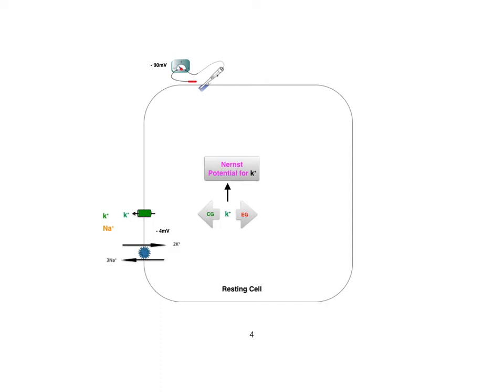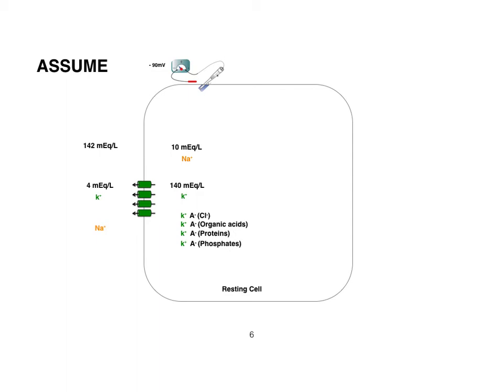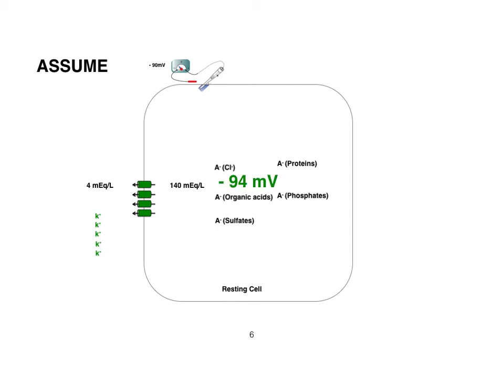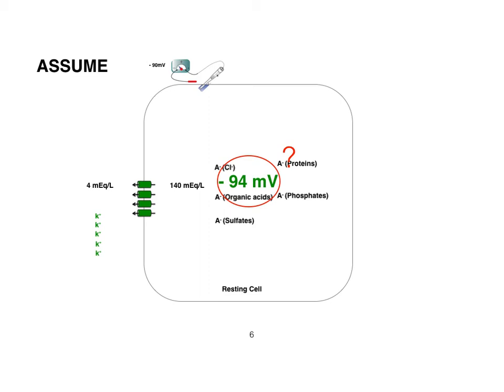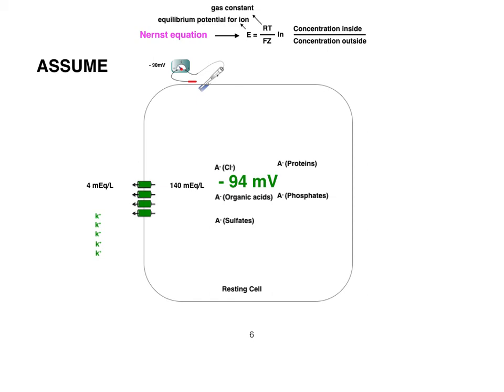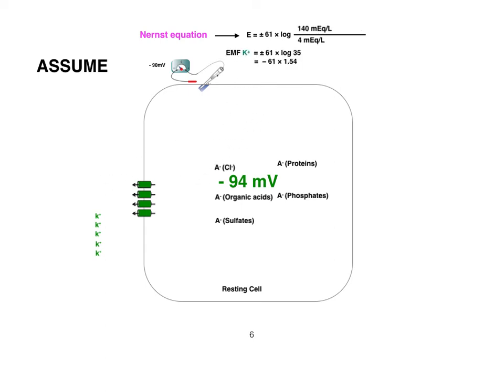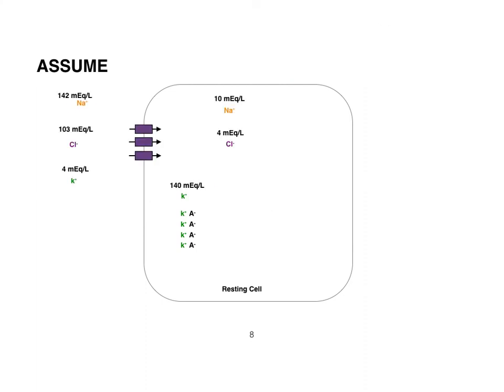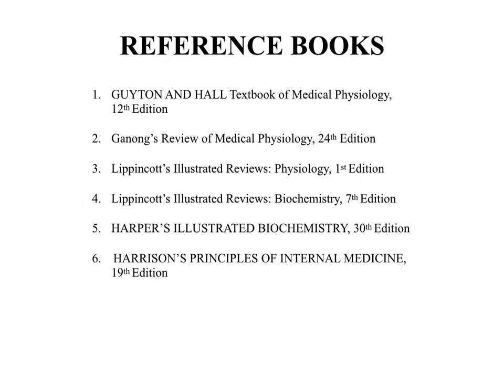Nernst Potential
This video is about Nernst Potential.
only channel to make good sense about Physiological concepts